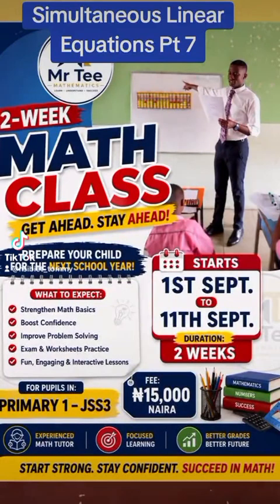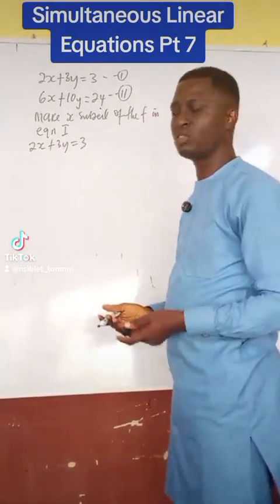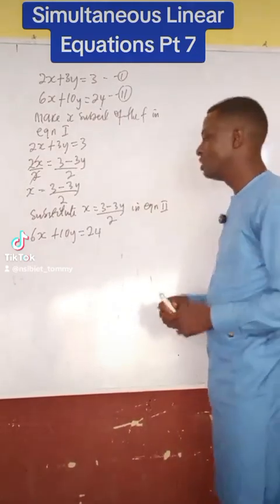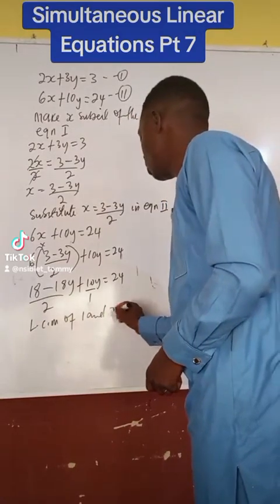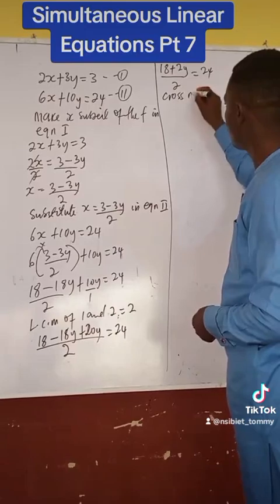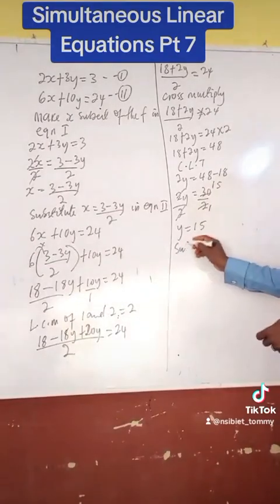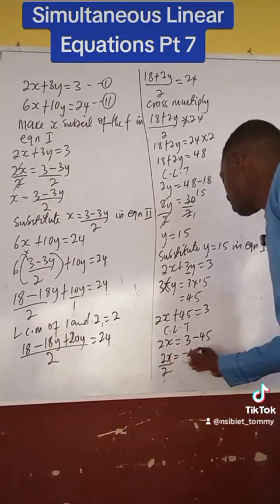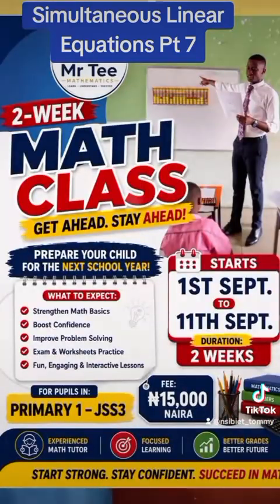Simultaneous equations giving you a headache? Don’t worry! In this video, I break it down for you